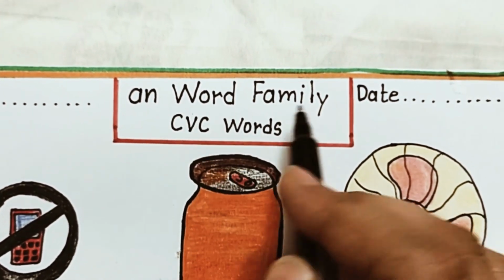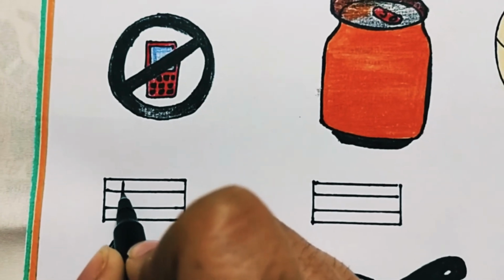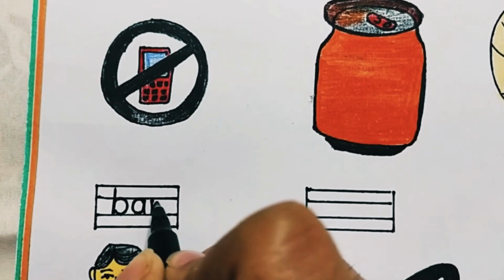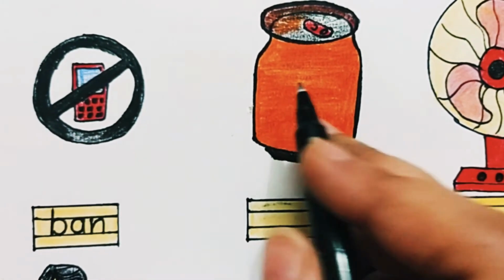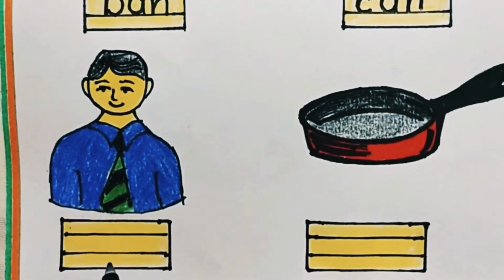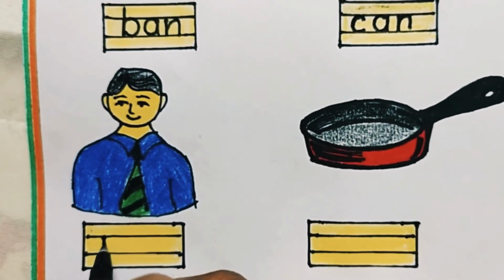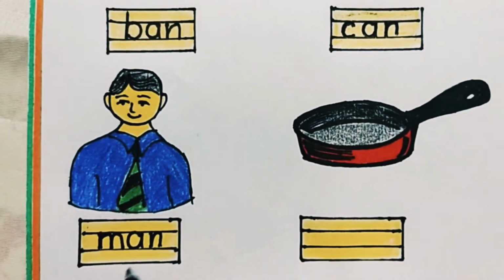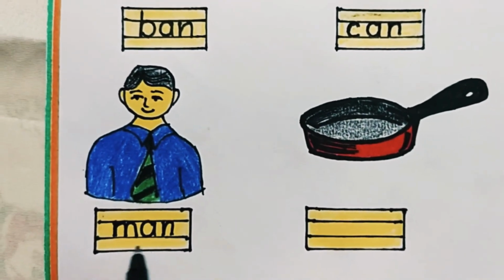| an Word Family| Learn to Read and Write the 'an' Word Family|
Hello everyone,
This is Neelam Dhanwani.  In this video you Will Learn three letters CVC words of ' an' word family . Easy phonics for young learners and beginners.
There you will find worksheet at the end of the video so parents  can pause the video and take a screenshot of it for their wards.